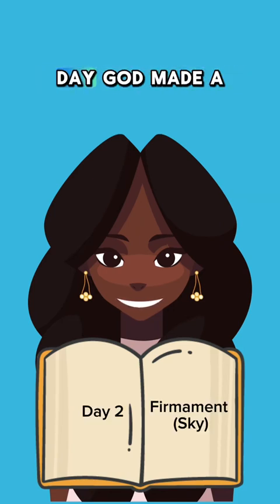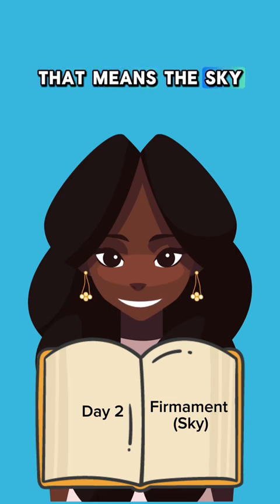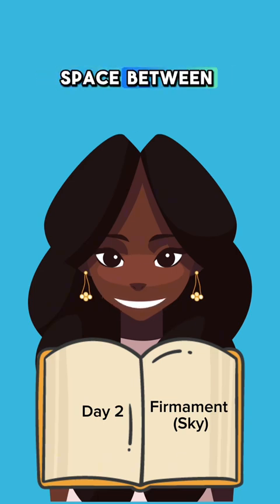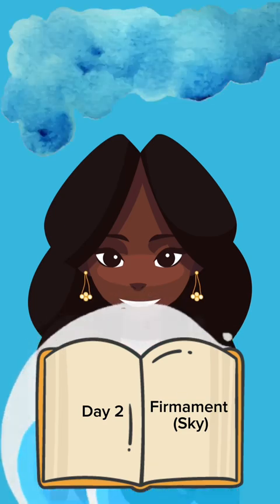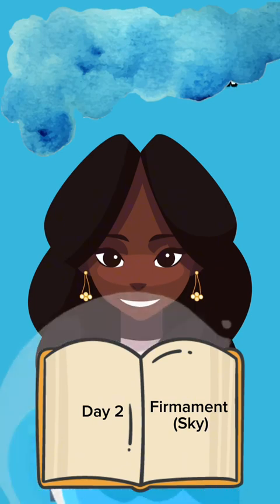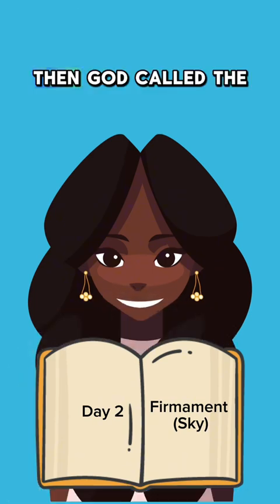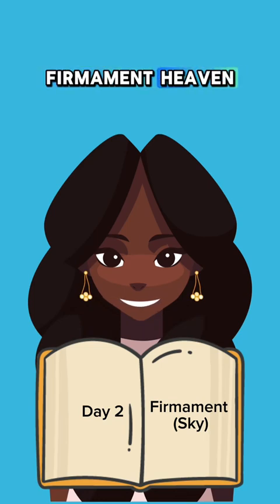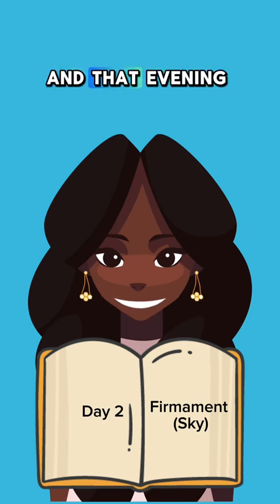Genesis Ch. 1 (Part 1)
Bible Study for Kids